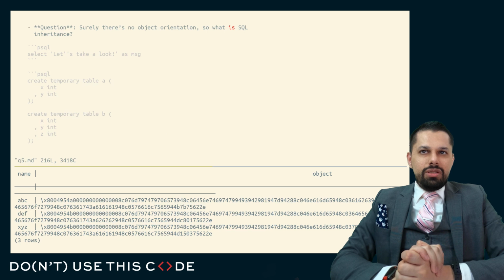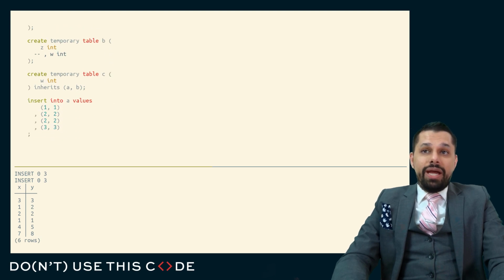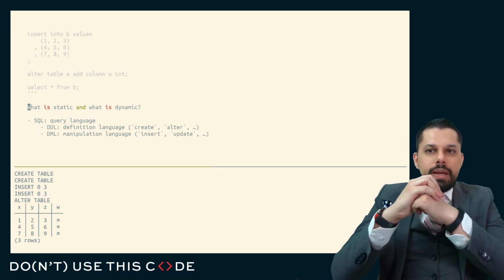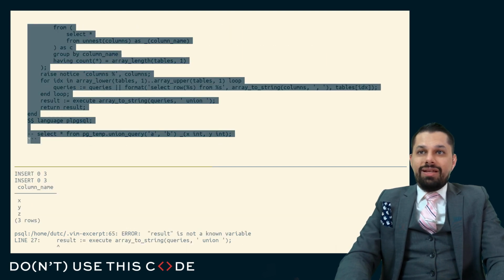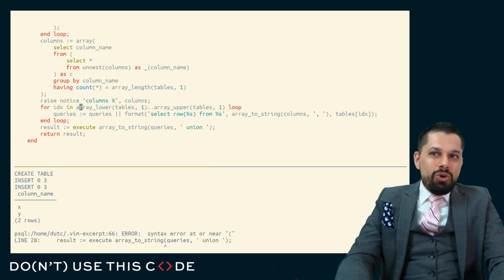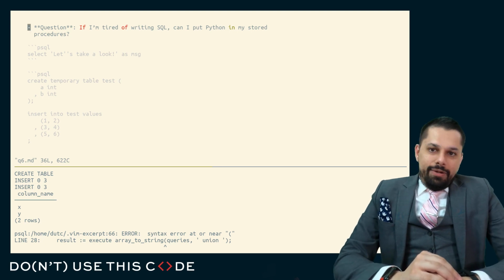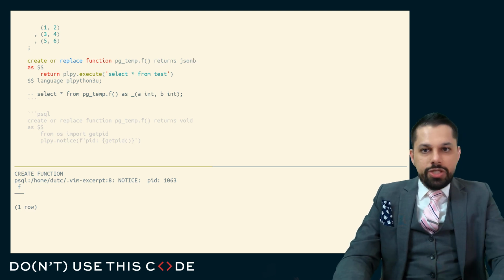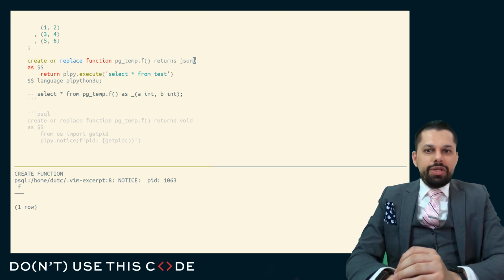What is SQL inheritance? | What makes PostgreSQL so cool? Part 5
This is part of the Confident Queries & Stronger SQL - What makes PostgreSQL so cool? series.

Do you…
- need to figure out how to design a data pipeline that writes-to and reads-from an SQL database?
- want to make your life easier when you query your database tables?
- want your queries on historical data to always give repeatable results, even if your database data is constantly (ahistorically) updated?
- worry that (preventable) errors in data input lead to critical analytical mistakes?

In this series, we’ll discuss how to approach the design of our tables and data pipelines to make them amenable to easy analysis with SQL. We’ll discuss the necessity of bitemporal design when working with (external) temporal data. We’ll cover common SQL/DDL-level mechanisms such as constraints, primary keys, and foreign keys, and when they are appropriate tools for our use. We’ll discuss anomalies that might appear in our data and how to apply simple forms of table normalization to avoid these issues. Finally, we’ll discuss some theory of database design and querying, such as transactions, transactional properties (ACID), and isolation levels.